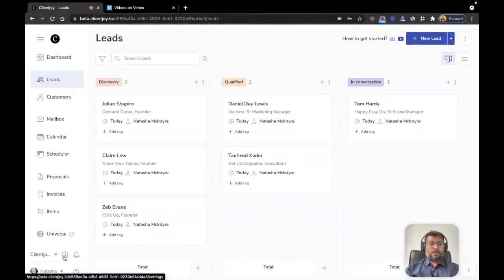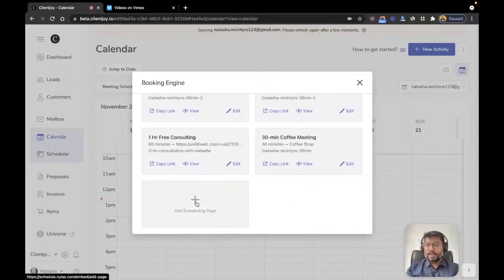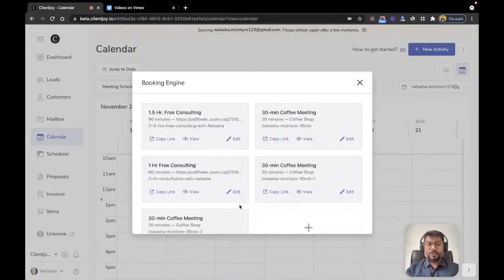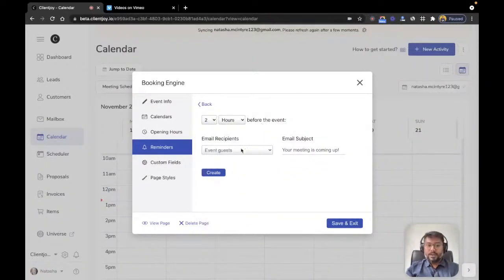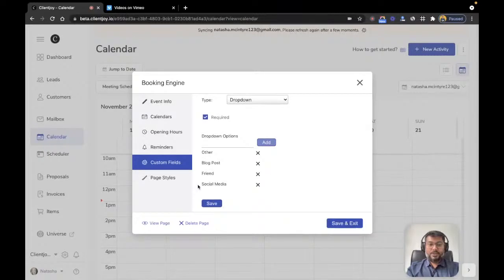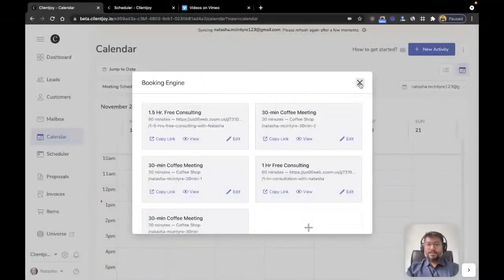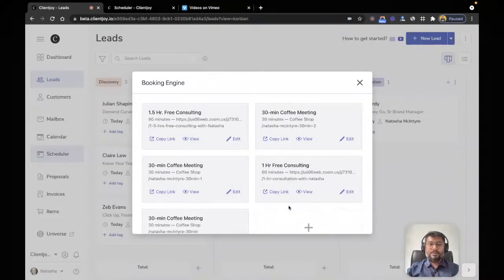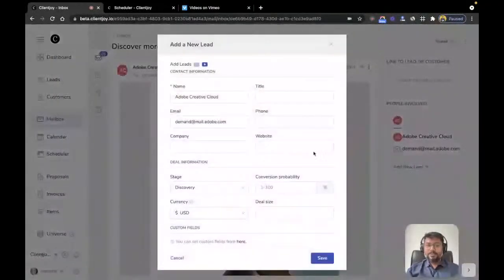Booking Engine (Meeting Scheduler like Calendly) Demo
You asked for it and We Built it. Check out this Demo of Booking engine within Clientjoy that you can use to get your Leads and Clients to book meetings with you without back and forth.